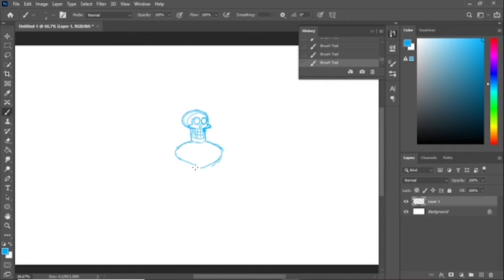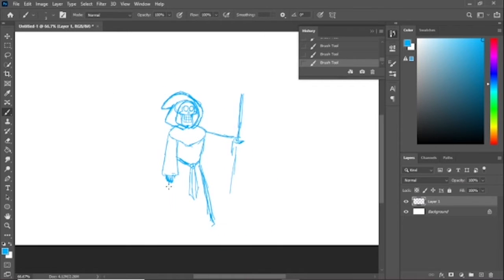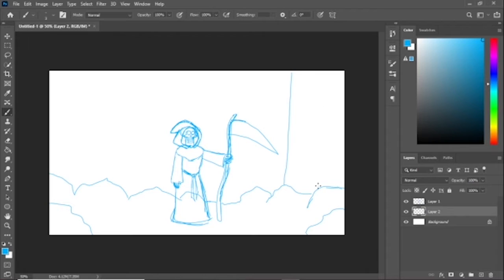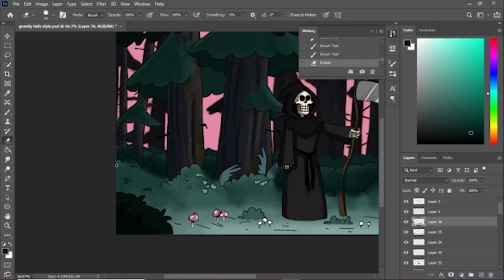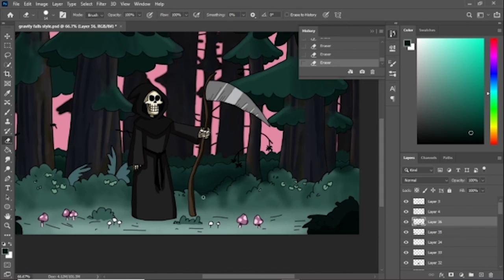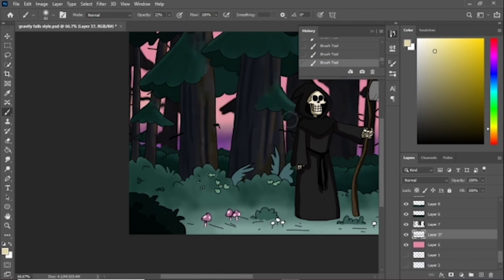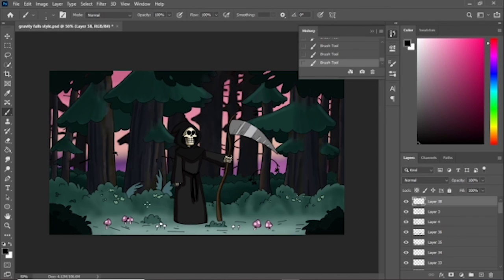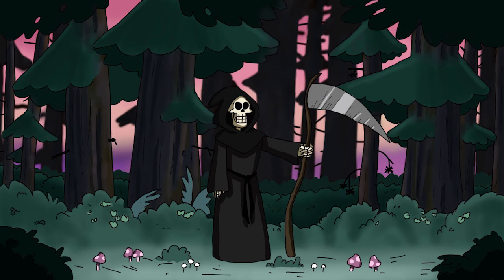Grim Days Gravity Falls Speed Draw and Travel to China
This week I am drawing Grim in the style of Gravity Falls while talking about my travels to China.